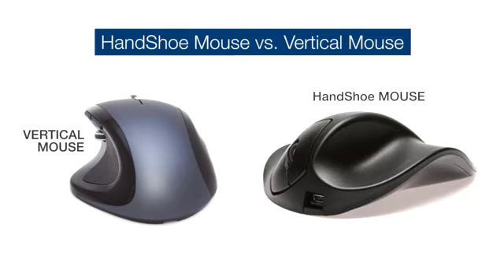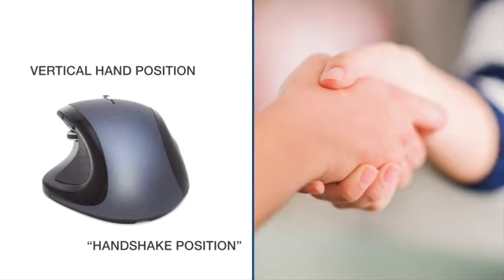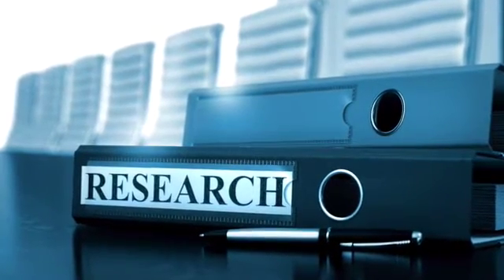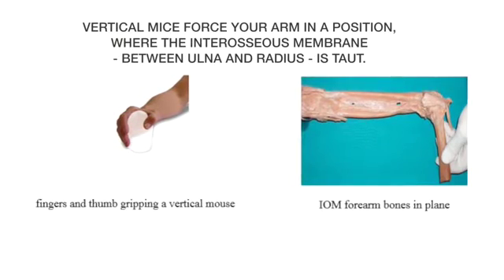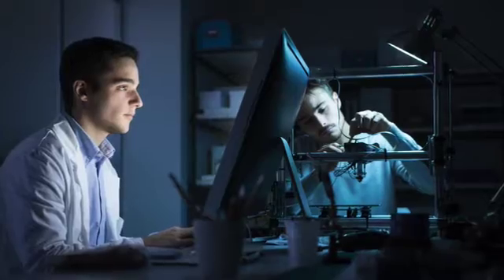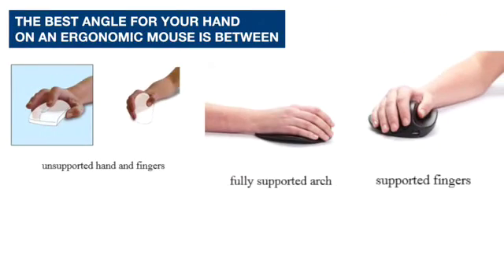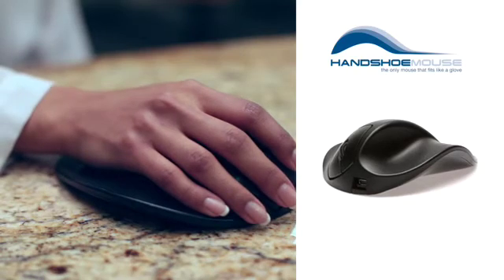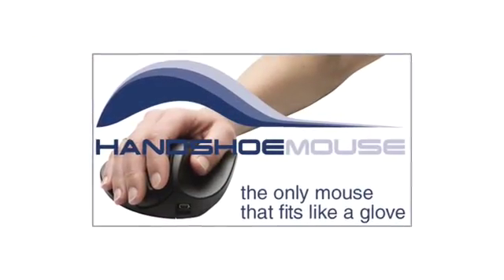HandShoe Mouse vs Vertical Mouse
The patented HandShoe Mouse, developed by a Dutch university,  is the only mouse that supports your hand in the ideal position at an angle of 25-30 degrees. Further university research has shown that a vertical mouse places your hand at an angle of 90 degrees. As a result, the interosseous membrane between ulna and radius in your forearm is taut. This may limit the blood flow to your hand, which is a known cause of carpal tunnel syndrome. That's why Hasselt University in Belgium advised that "the vertical mouse should be re-evaluated...